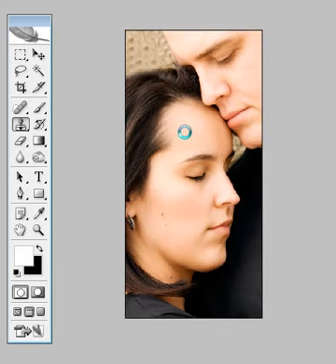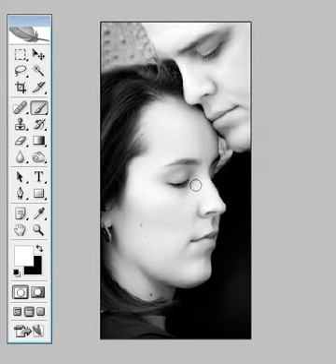Photography Tips & Photography Training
MyPhotographyBusiness.com shows you how to "crop for profit". Monthly training videos are available at MyPhotographyBusiness.com